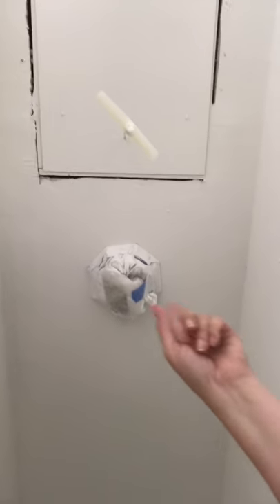Seven Weeks After Our House Fire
Time is flying and I’m so glad to be moving forward with the home repair. We’re still living in an empty house and it’s challenging! But so much to be thankful for!